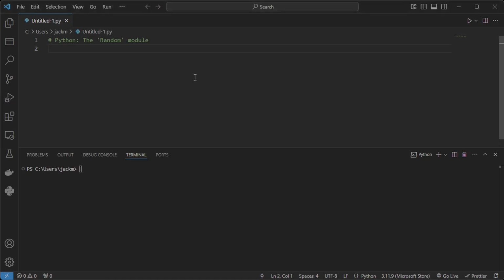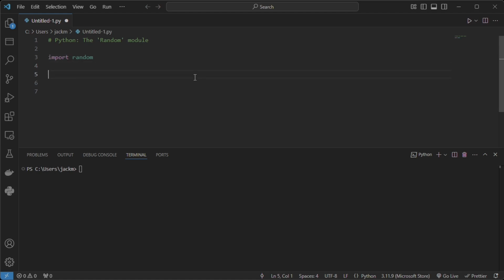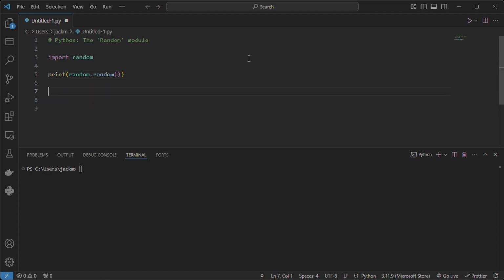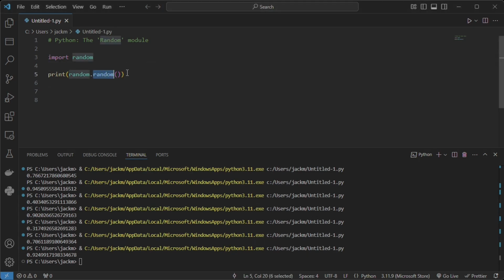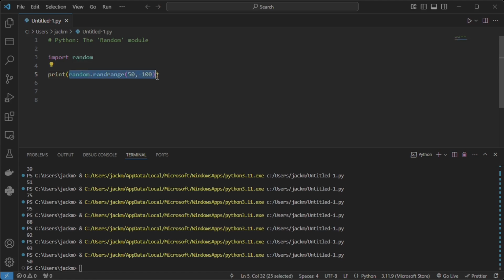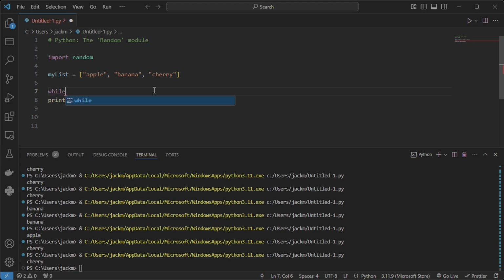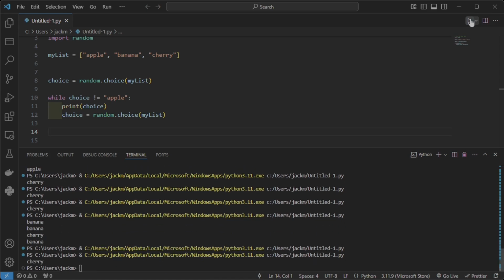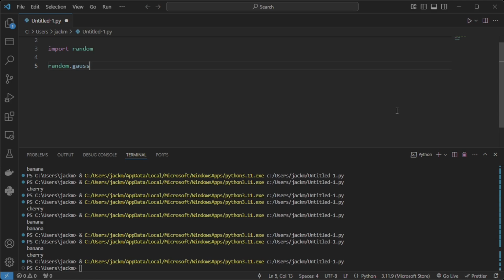The Random Module in Python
A quick, no-fuss introduction to the basics of the 'random' module within Python 3.